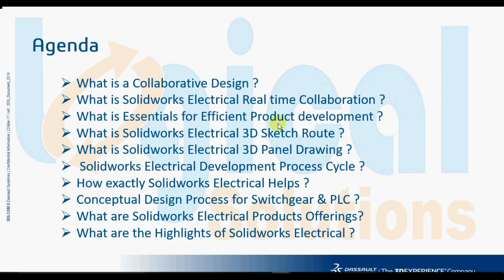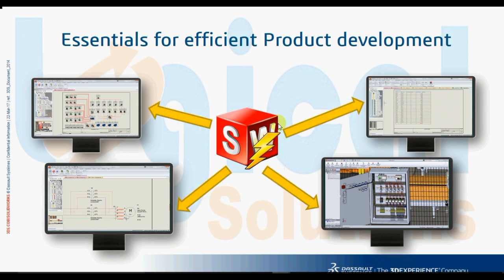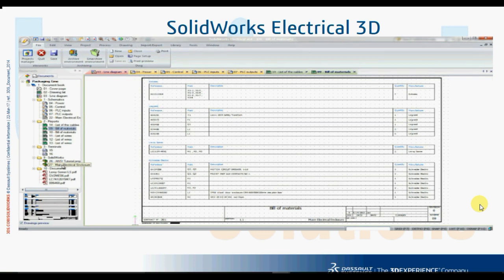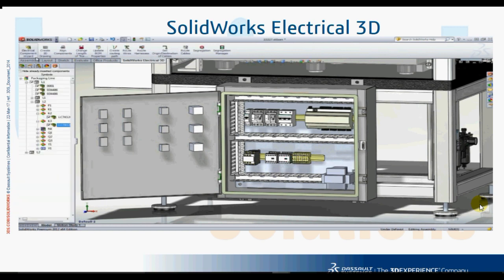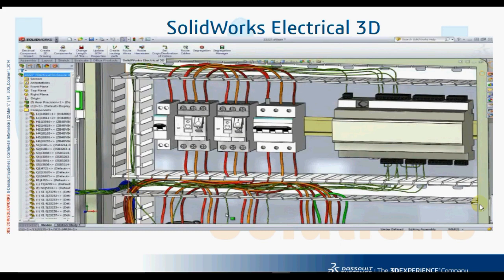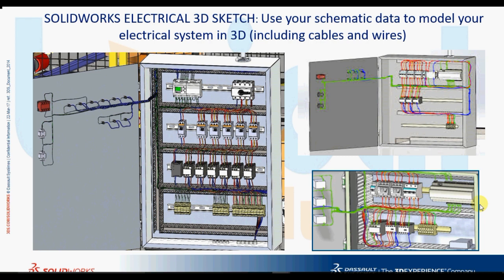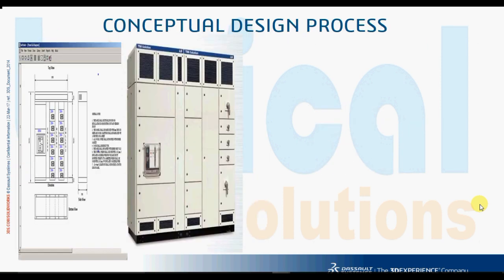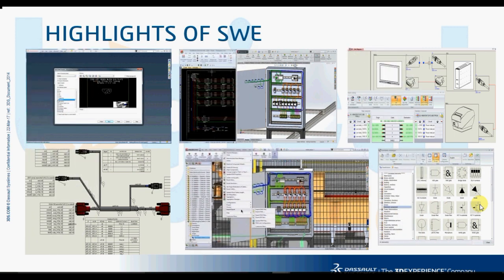SOLIDWORKS ELECTRICAL 3D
SOLIDWORKS Electrical 3D enables you to easily integrate your electrical schematic design from SOLIDWORKS Electrical to your 3D model of the machine or other product. (SOLIDWORKS Electrical 3D requires SOLIDWORKS CAD software.) Designers can place 3D versions of all electrical parts into their model, and run wires/cables/harnesses in 3D to connect all electrical equipment. This enables you to plan specific locations and paths, and accurately determine wires/cables/harness lengths before equipment is built to ensure consistent manufacturing and to reduce scrap and costs. Your 2D schematics and 3D models are synchronized bi-directionally in real time, so any changes are automatically updated.